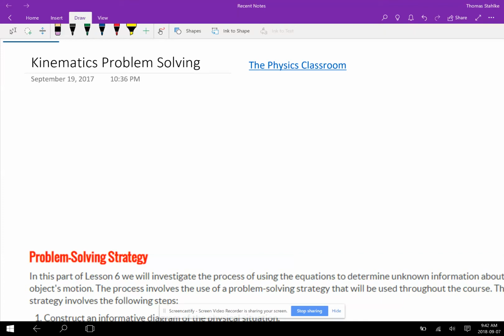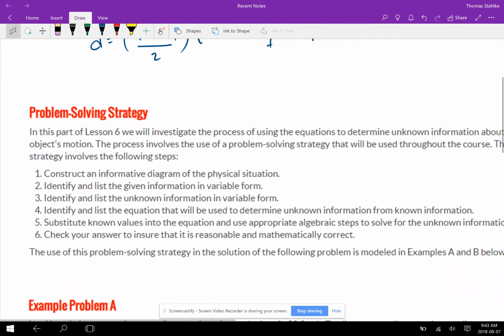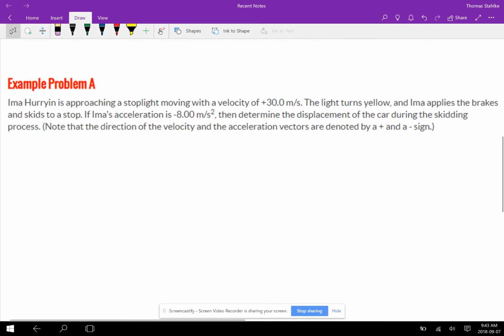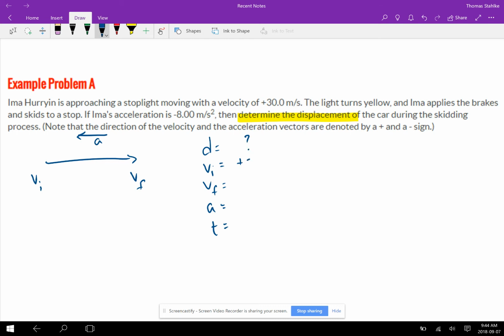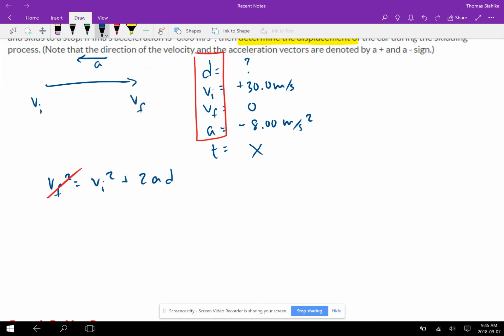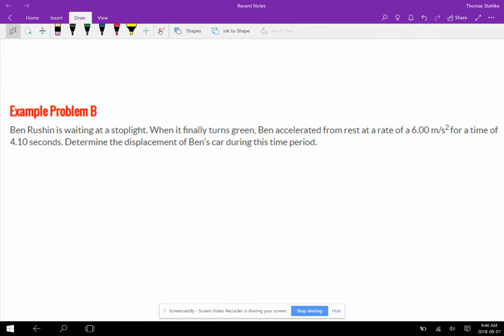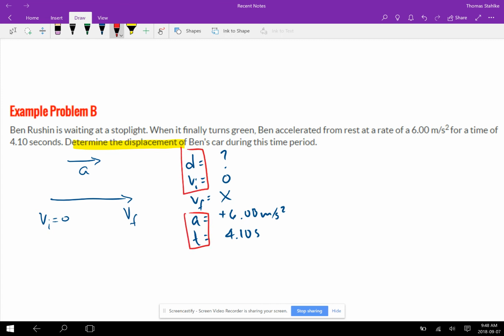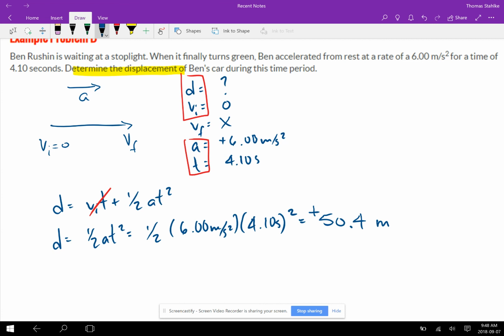Kinematics Problem Solving 2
Various kinematics example problems.